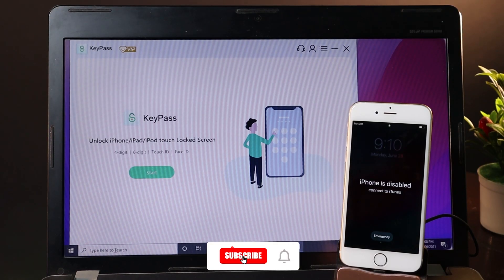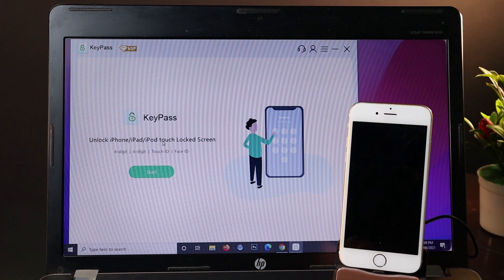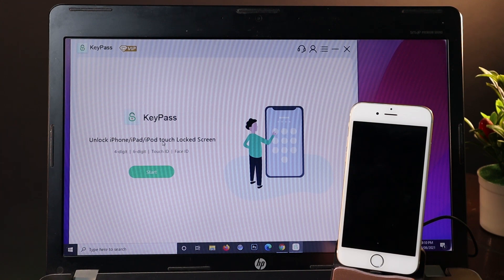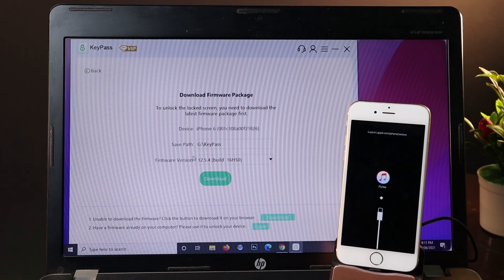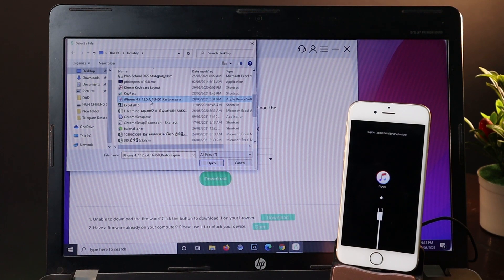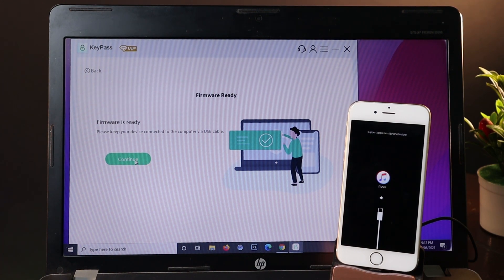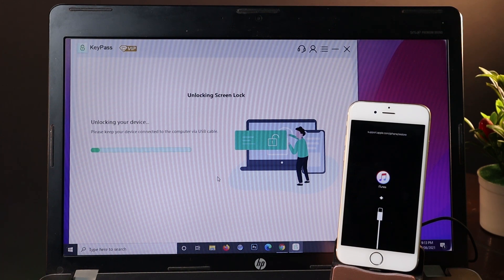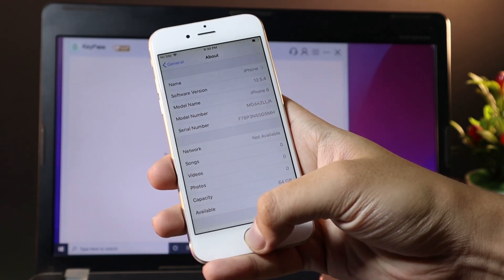Remove iPhone/iPad Passcode When Locked or Disabled without iTunes | Starzsoft KeyPass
Remove iPhone/iPad lock screen without password
Remove 4-digit/6-digit passcode, Touch ID & Face ID
Compatible with all iPhone/iPad (iOS 14/15 Supported)

Use this for only your own iPhone or iPad do not use this to steal other.